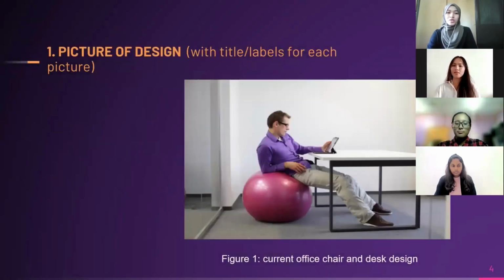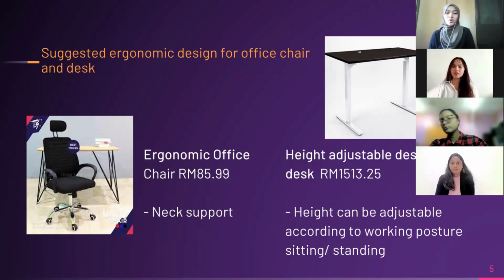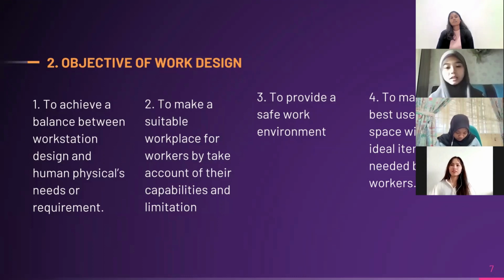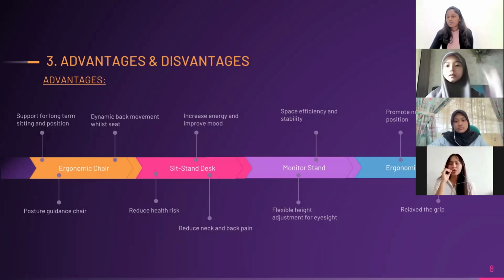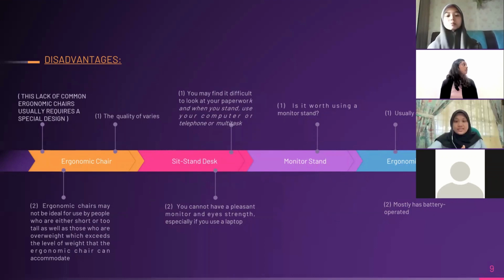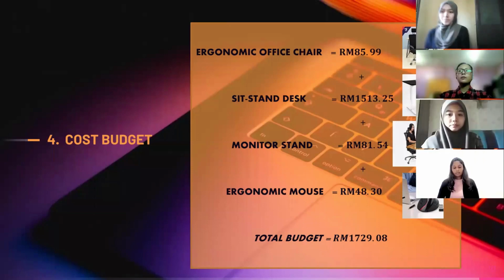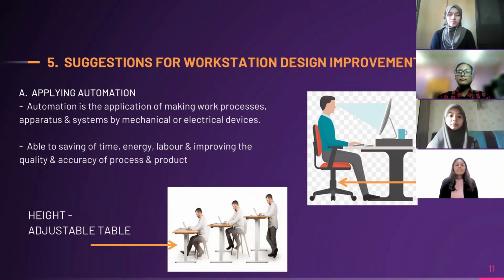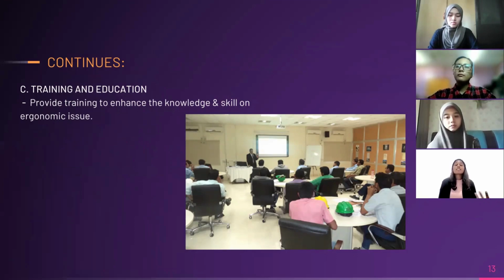Ergonomic Presentation Group 1 DMOSH 3B